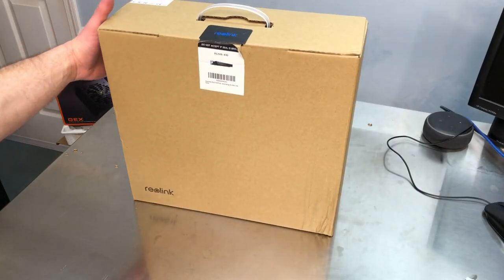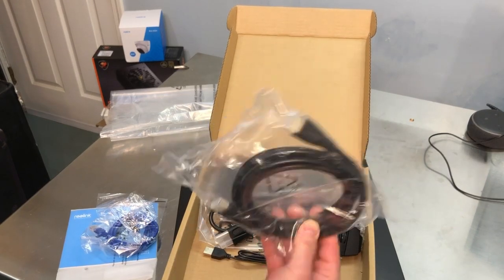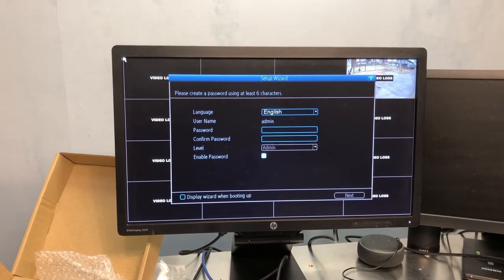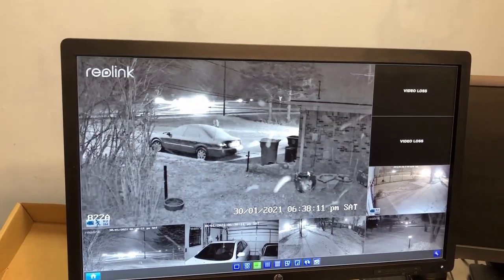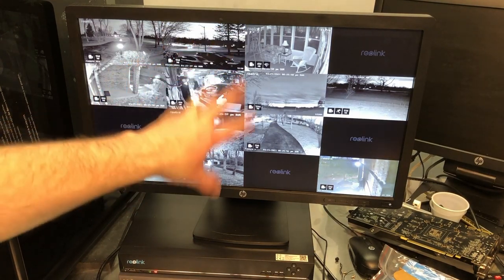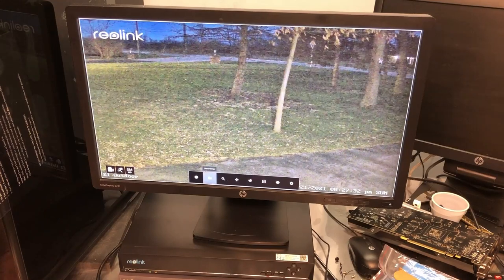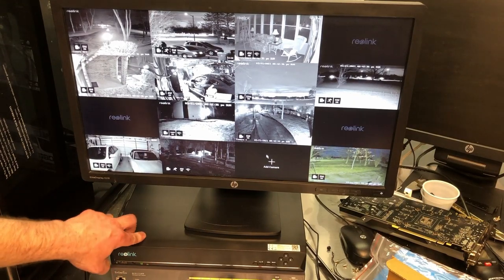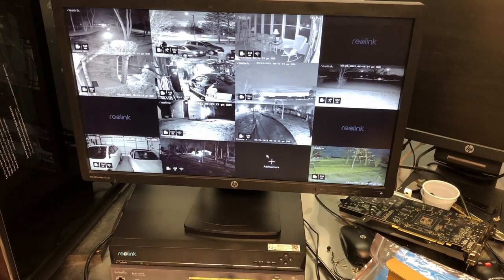Overclockersclub takes a look at the RLN16-410 PoE NVR!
If you have a bunch of Reolink cameras, it might be time to put all your video feeds into one place. This 16 channel PoE NVR comes with a 3TB hard drive and the latest firmware puts you in full charge of your cameras and video.  You can also check out the review of the RLC-423 and the 511W

Unit details 1:48
What is in the box 2:30
Power up  4:10
Look inside 6:53
Battery cameras - NO! 7:59
Front panel buttons  9:00
Firmware update!  9:42
Non-Reolink cameras 11:15
Playback  13:34
Phone app 15:55
How to update Firmware 17:24